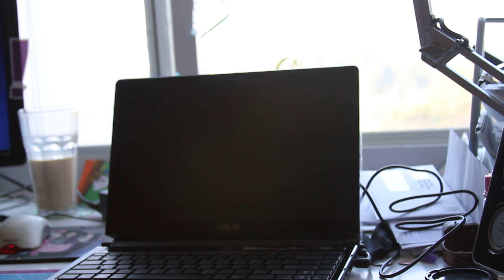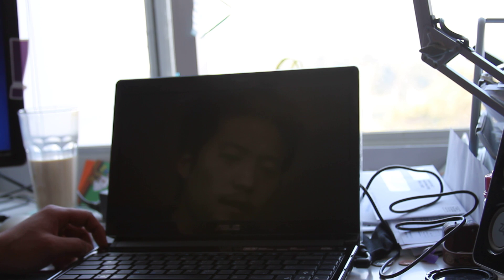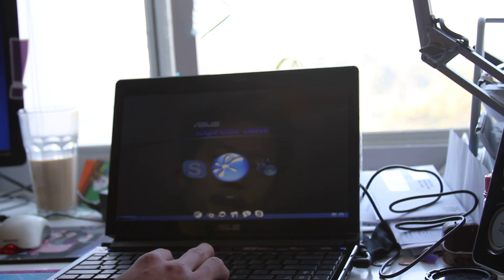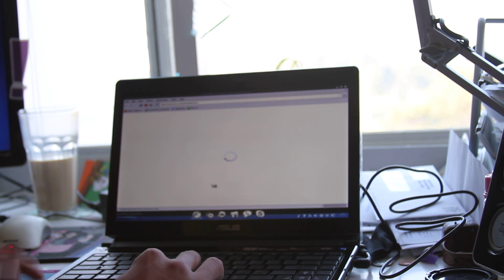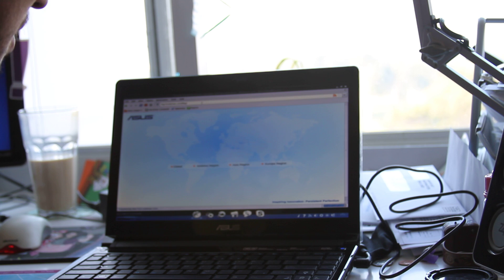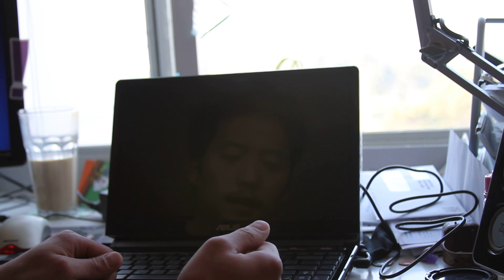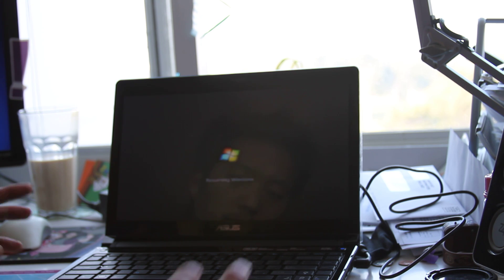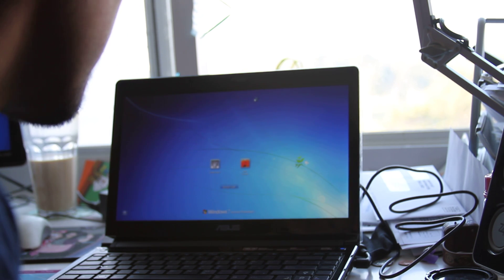ASUS UL30Vt-X1 Hands-on Review Part 7 - Express Gate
Here's a demo of the Express Gate instant-on mini-OS you can use for simple tasks such as web browsing or talking on Skype without booting your Windows.